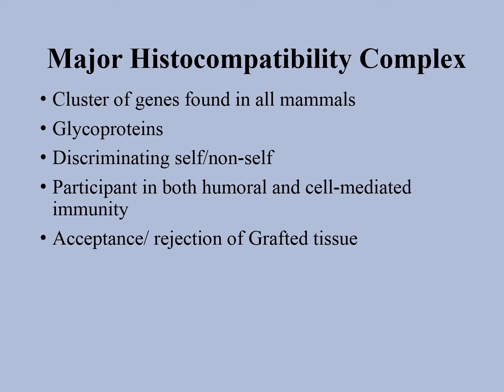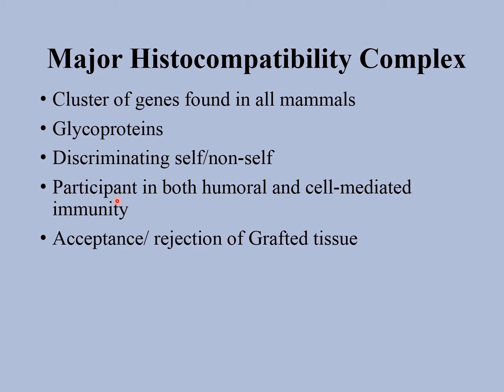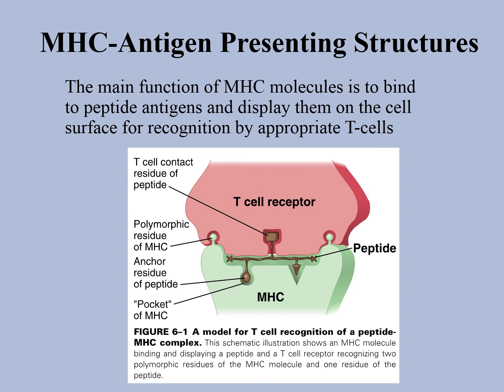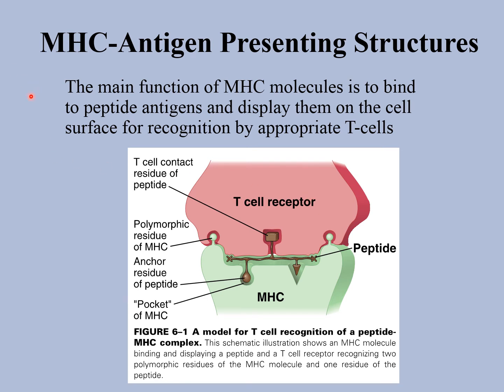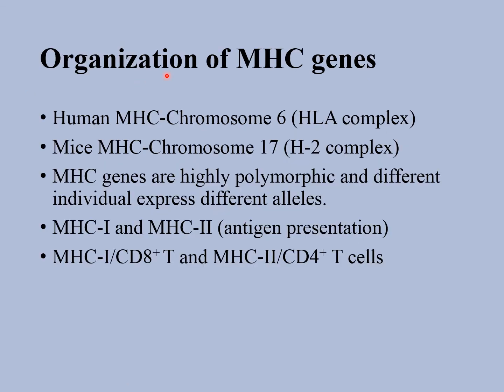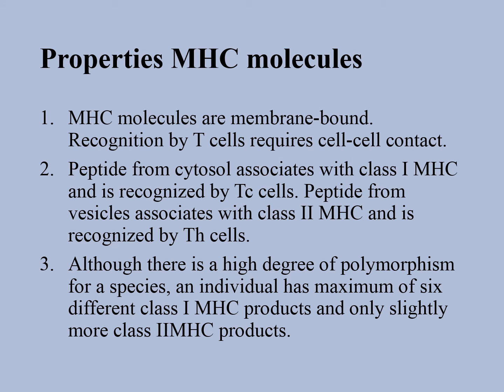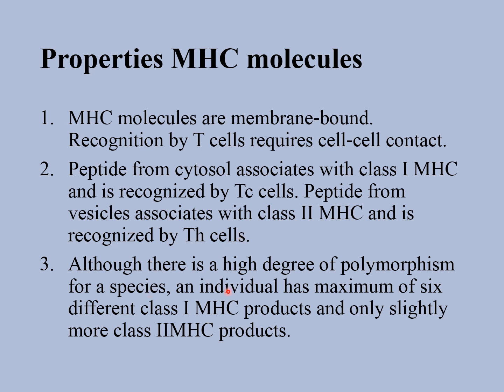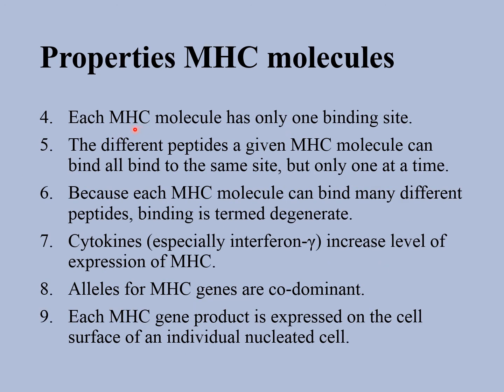MHC part 1